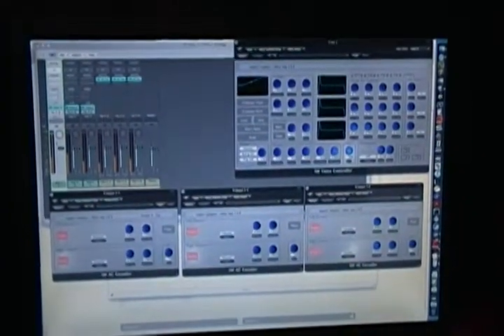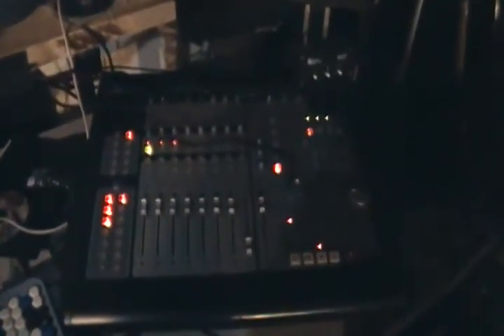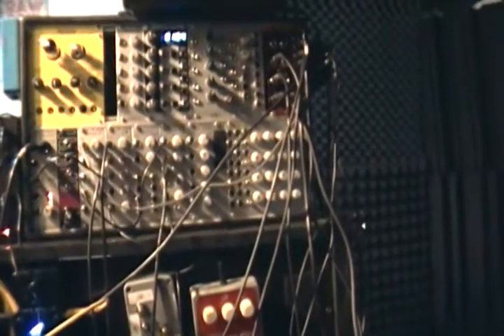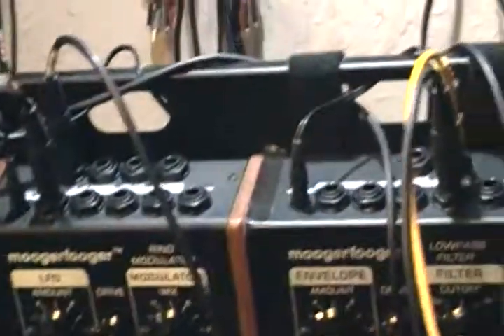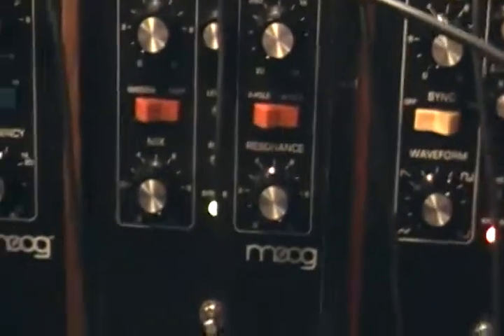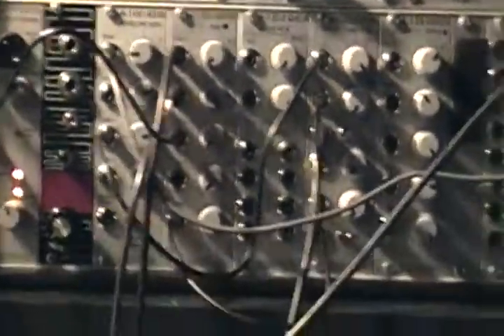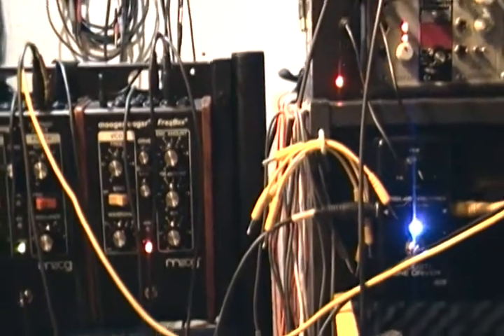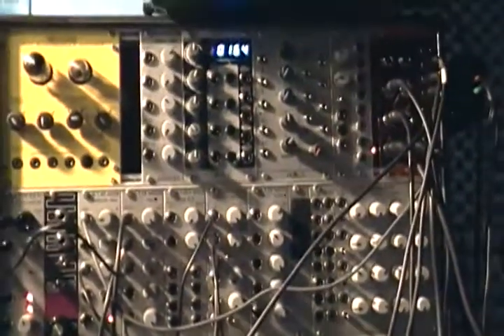Silent Way VS MoogerFoogers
Using Silent Way to tune various MoogerFoogers
- FreqBox
- LP Filter (self-oscilating)
- Ring Modulator - (carrier freq)